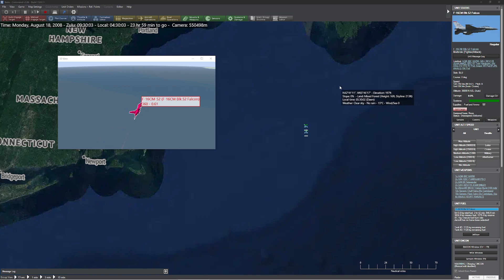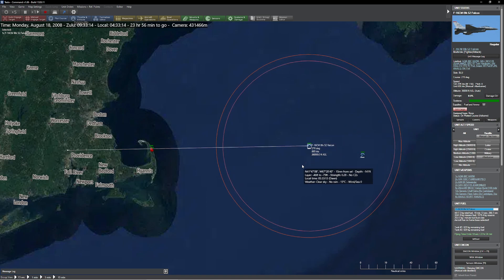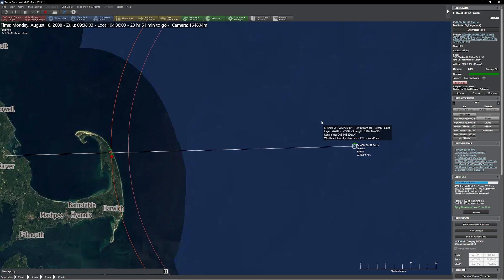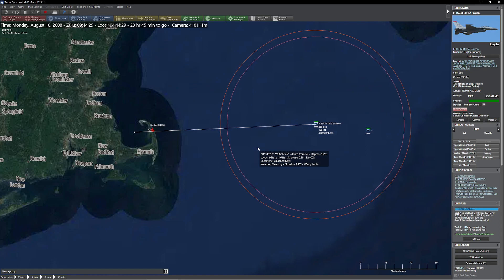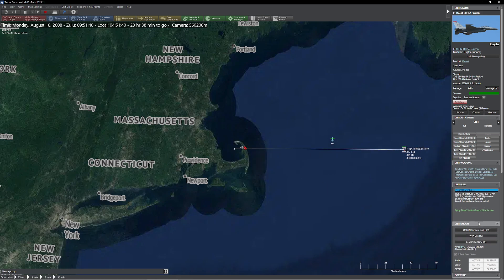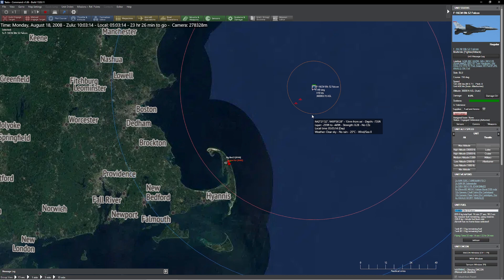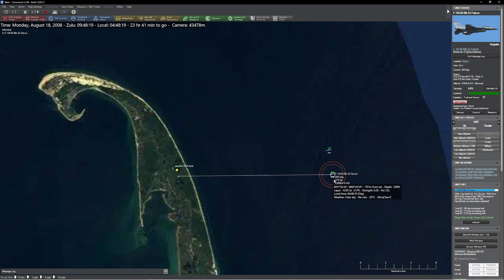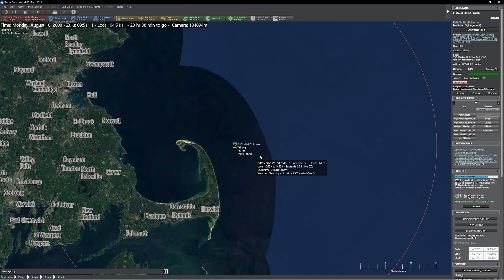C: MO - Aircraft Acceleration Changes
In this video, we take a look at some of the interesting implications of the recent changes in aircraft handling in command.